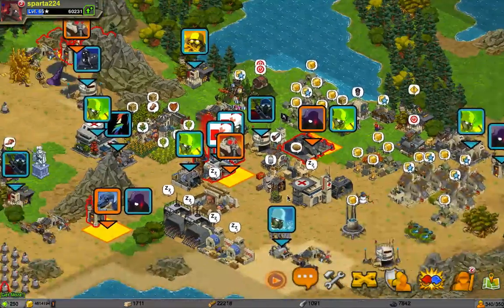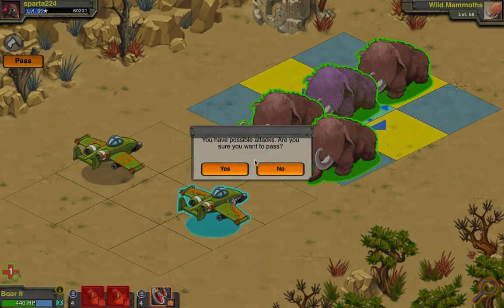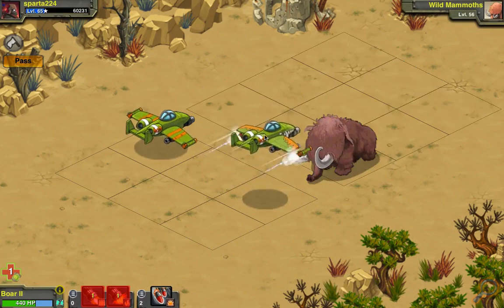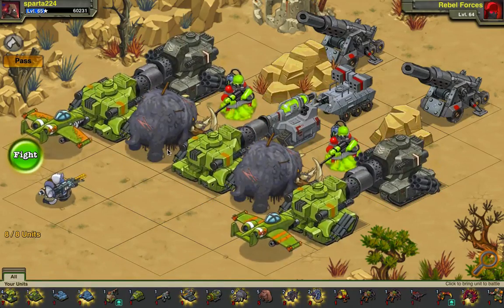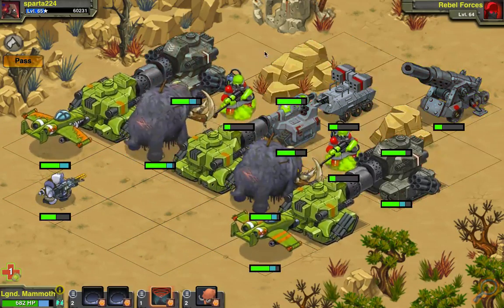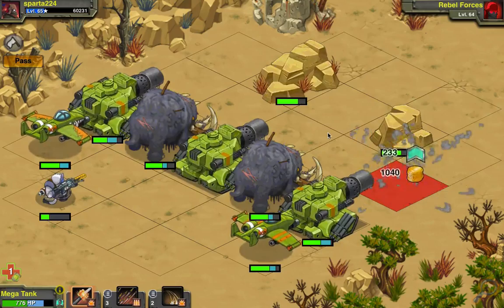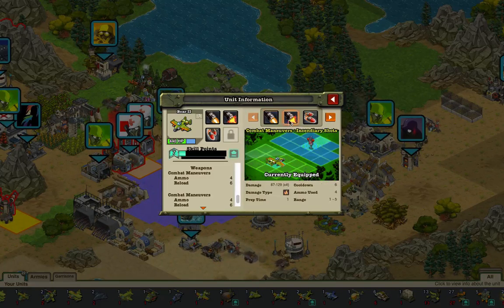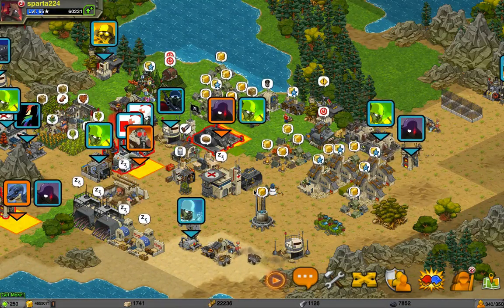Battle Nations Unit Review: The B10-C Boar 2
Hey guys, I hit T10 in another strike, hope that you enjoy this video!